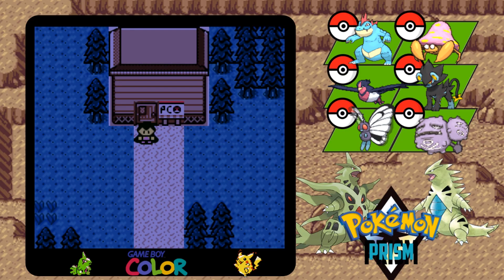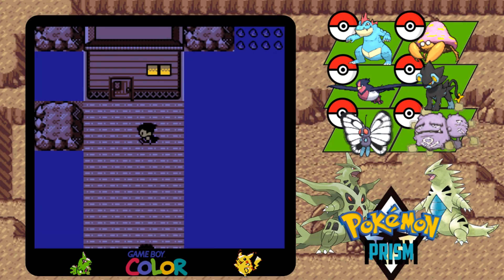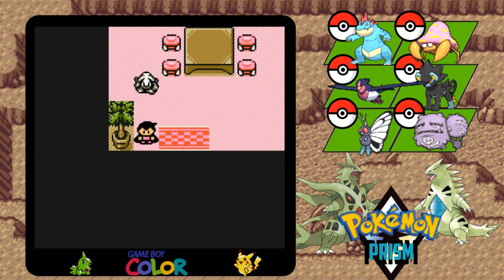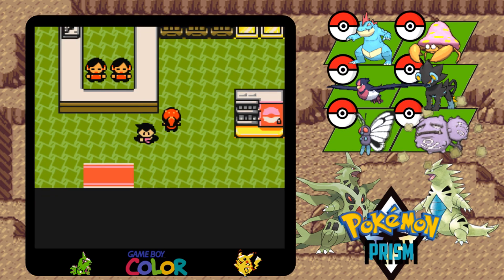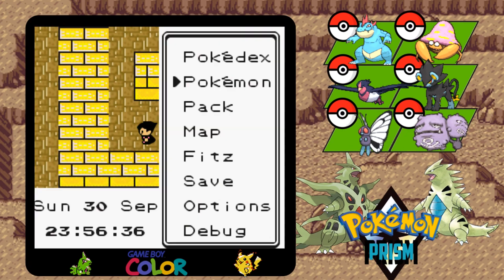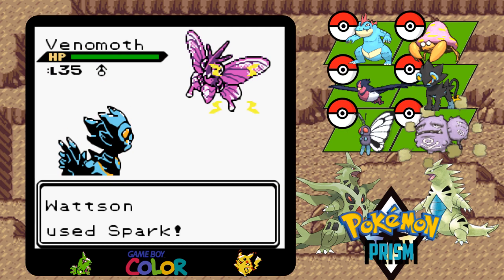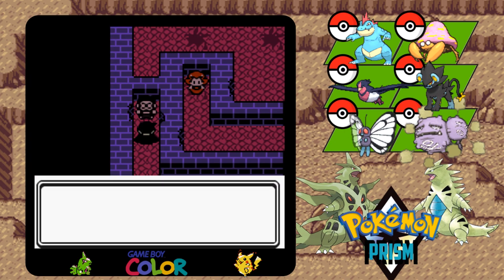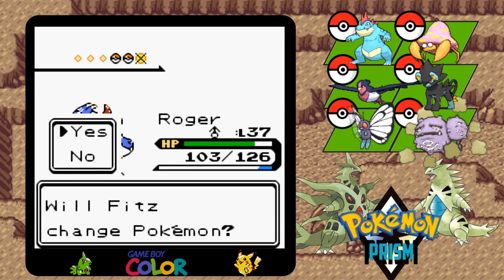Pokemon Prism Nuzlocke Part 18: MYSTERIOUS GAS TYPE?!?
We haven't had much team turnover lately...

The most basic Nuzlocke rules, as they were first introduced, are as follows:
Any Pokémon that faints is considered dead, and must be released or put in the Pokémon Storage System permanently.
The player may only catch the first Pokémon encountered in each area, and none else. If the first Pokémon encountered faints or flees, there are no second chances.  If there's a static encounter in the area, the player is allowed to capture them despite already capturing a Pokémon in that area. Shiny Pokémon also do not apply to this rule. Pokémon given by NPC's are allowed.